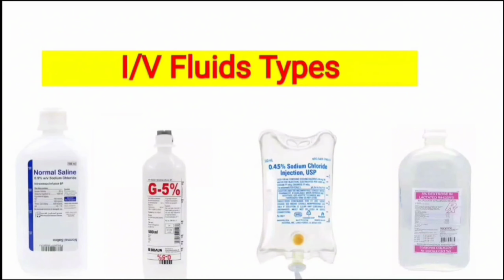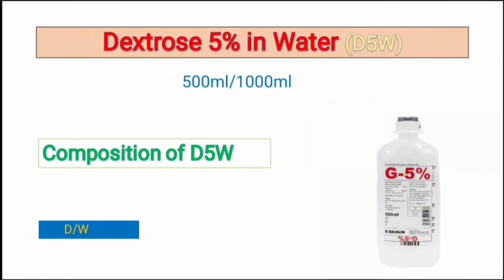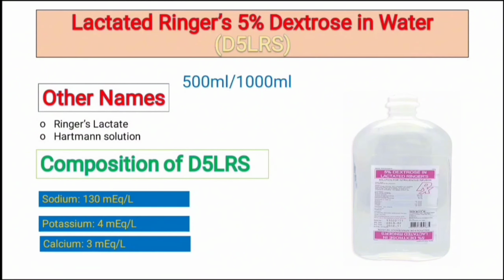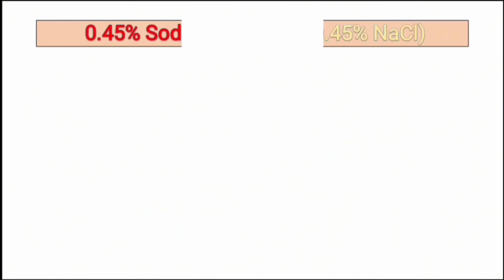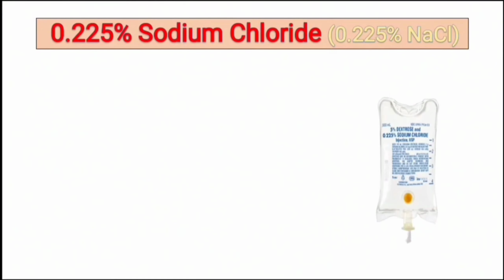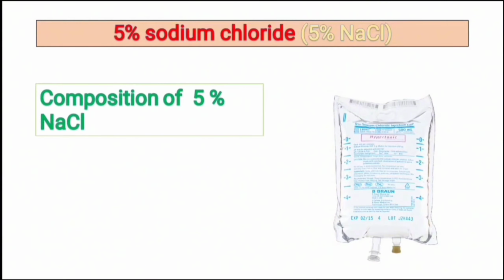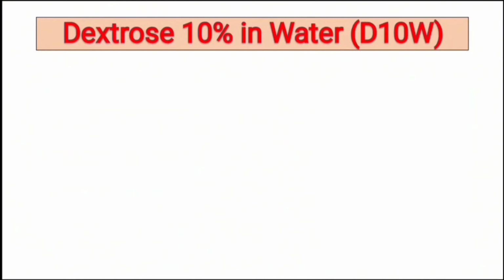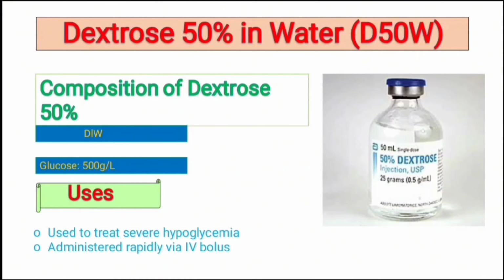IV fluids types and uses|Commonly used IV fluids|Intravenous fluids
Your Quries-:

iv fluids types and uses
types of iv fluids
iv fluid types and uses
iv fluids
types of iv fluid and their uses
intravenous fluids
types and use of iv fluids
iv fluids and their uses
types of iv fluids and indications
types of iv fluid
iv fluid types and uses in english
types of iv fluids and their uses in English